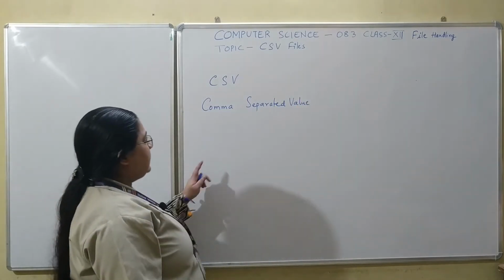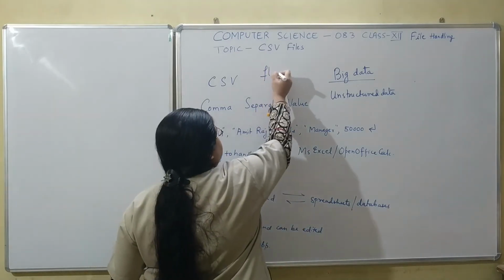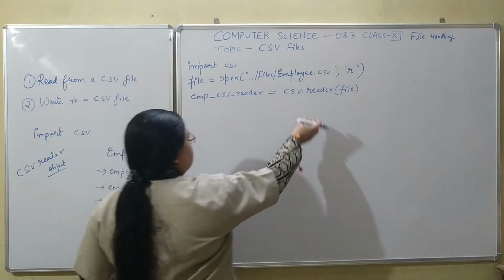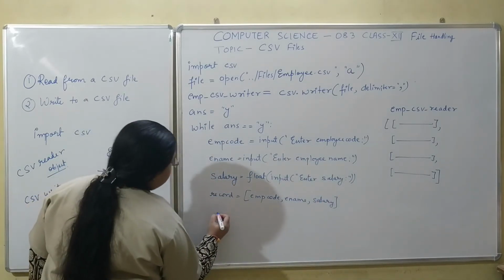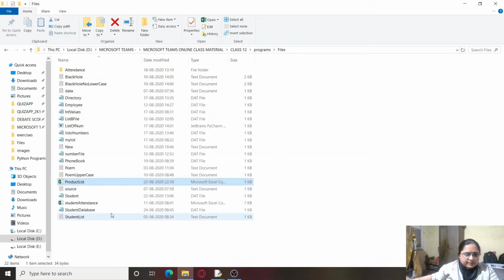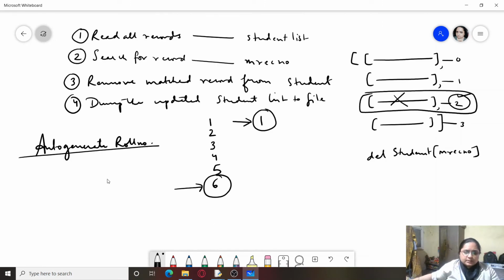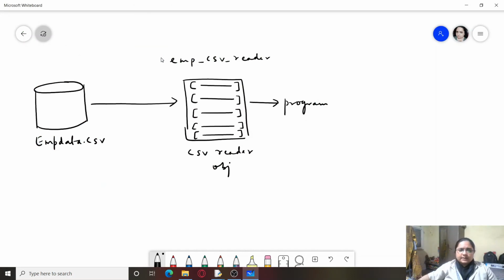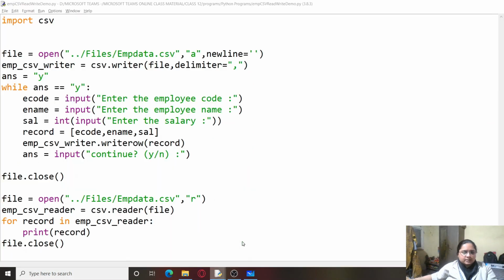CLASS XII | READ AND WRITE IN A CSV FILE | CSV FILES | FILE HANDLING